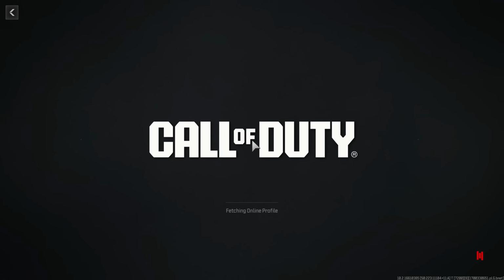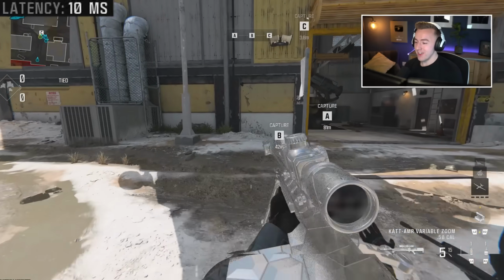The BEST SNIPER in Modern Warfare 3... it's not what you think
The BEST SNIPER in Modern Warfare 3... it's not what you think. Let's discuss the biggest issue with MW3, with weapon crossover and all the sniper rifles we can now use in the game. Enjoy!

If you want to experience the benefits of lower & stable ping for FREE, with reductions as much as 50ping like I had, for PC user, check out GearUP Booster

For console users